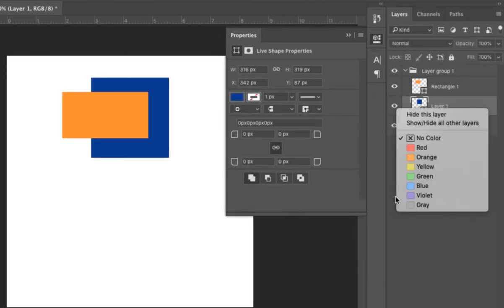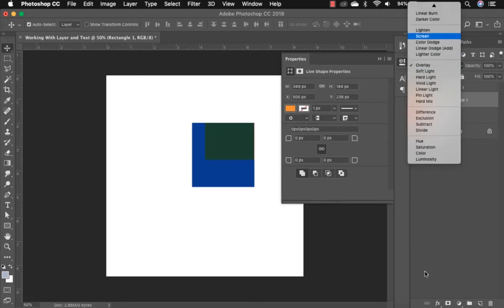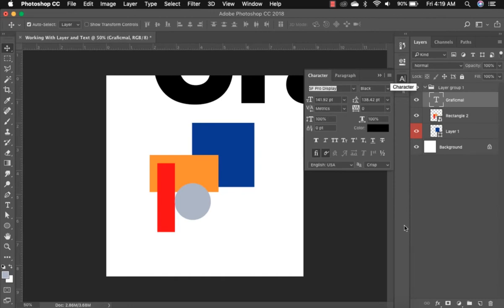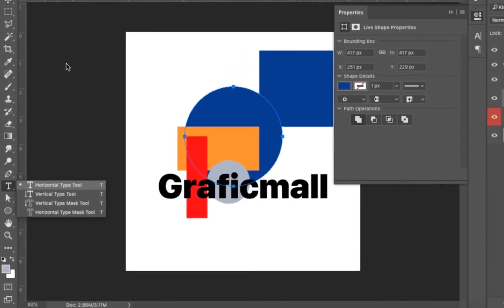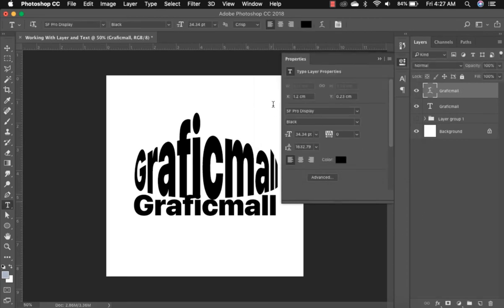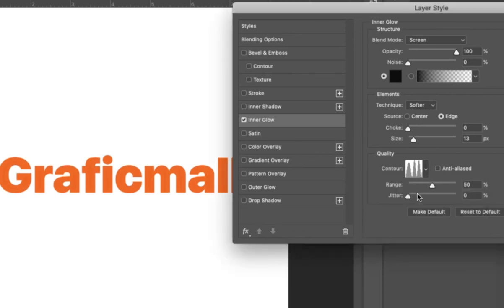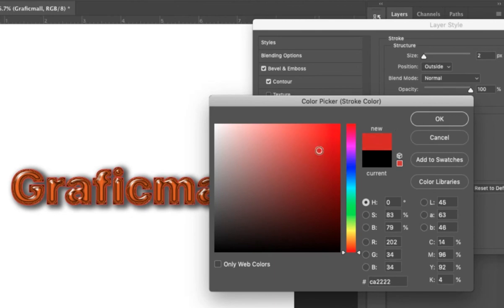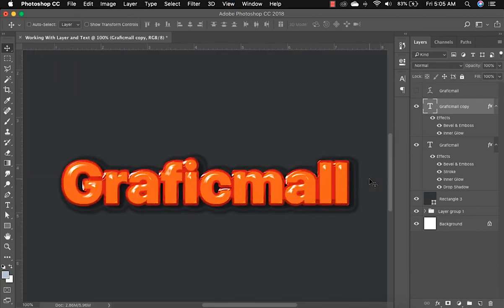Working with Photoshop Layers & Text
In this beginner course on photoshop, you will learn how work with layers and manipulate text in photoshop. Feel free to checkup for graphic assets
You could even sale your designs, motion graphics and photos